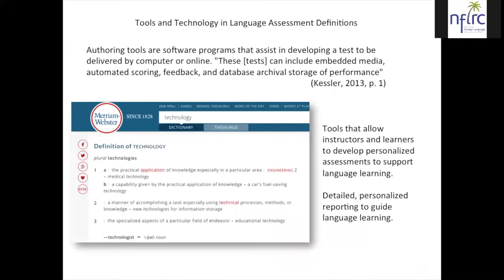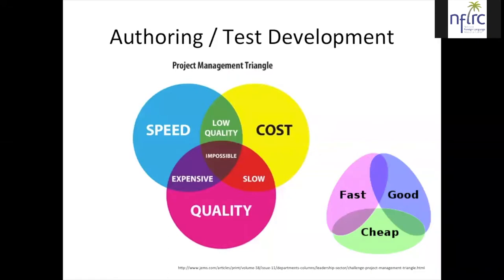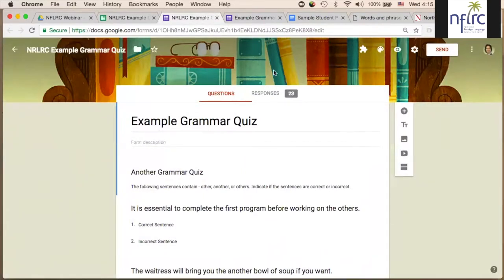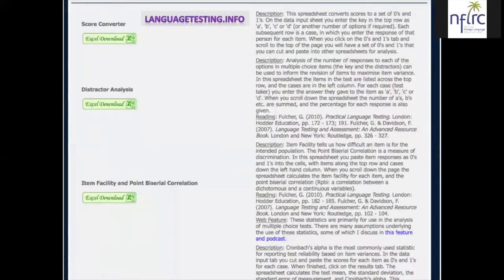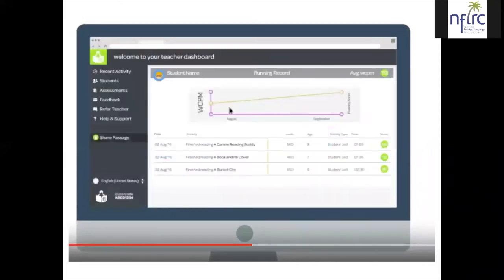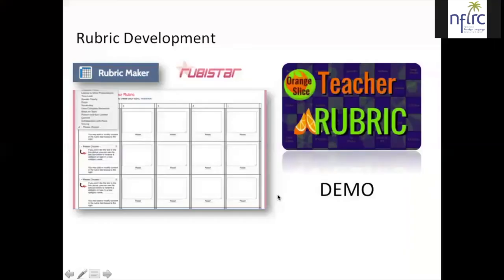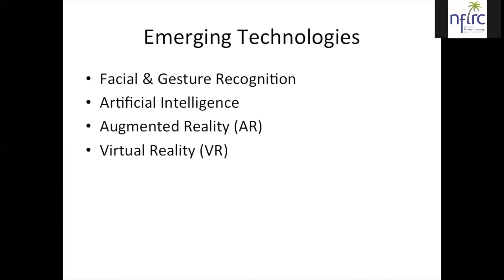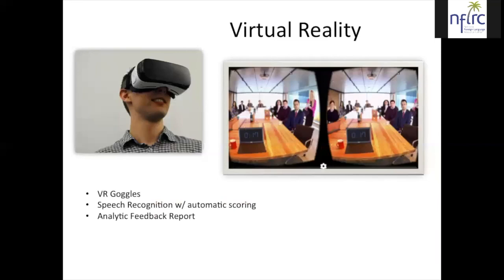OLP 2017 Webinar: Lesson 07